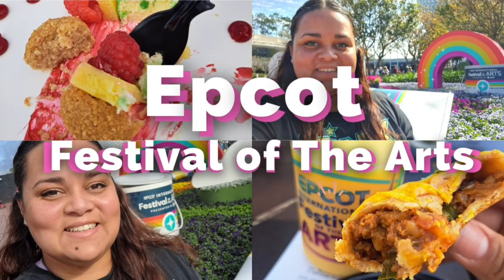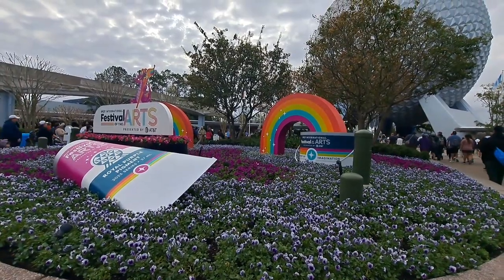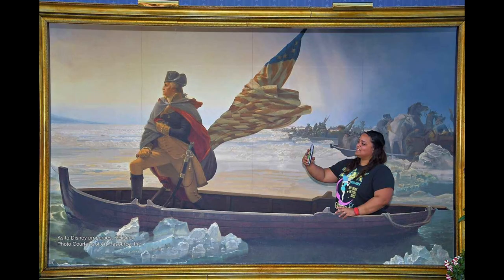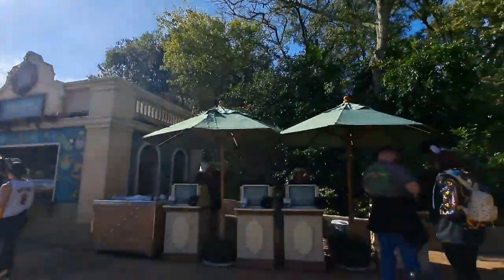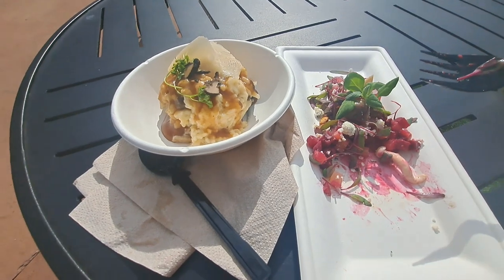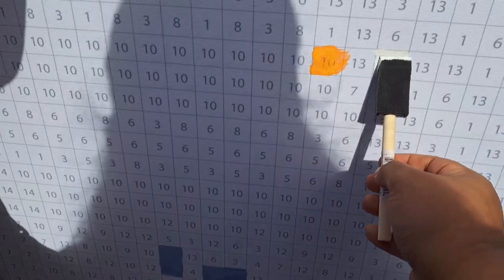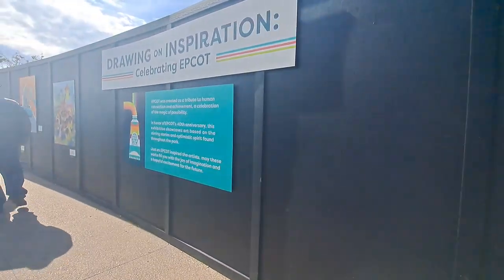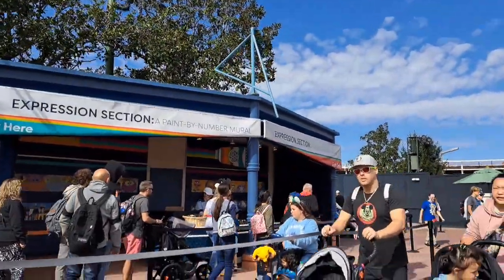EPCOT Festival Of The Arts 2023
Visiting EPCOT at Walt Disney World During Festival Of The Arts was an artful and beautiful day. Trying the foods and being part of the art! It was a fun day and I hope you will be able enjoy it along with me and get some valuable information for your park visit to EPCOT. There was so much to do!